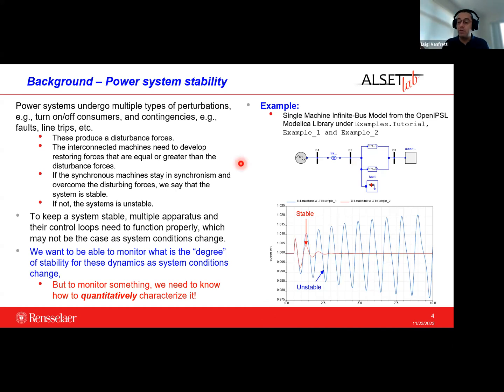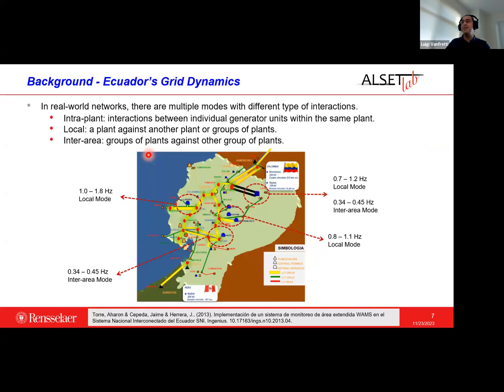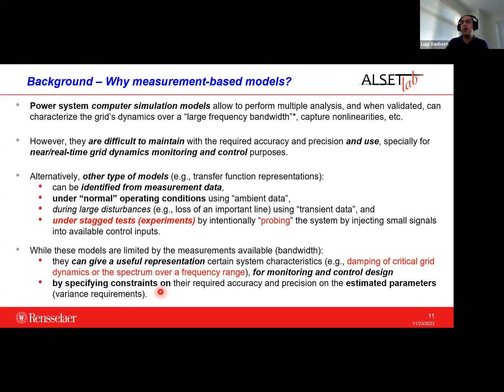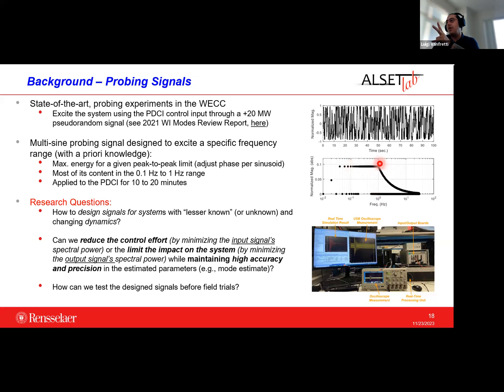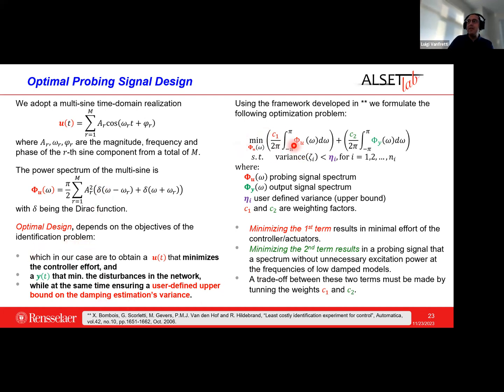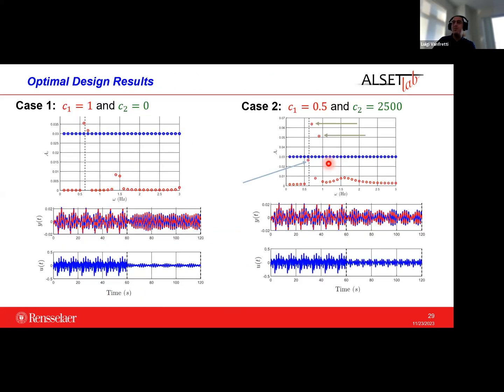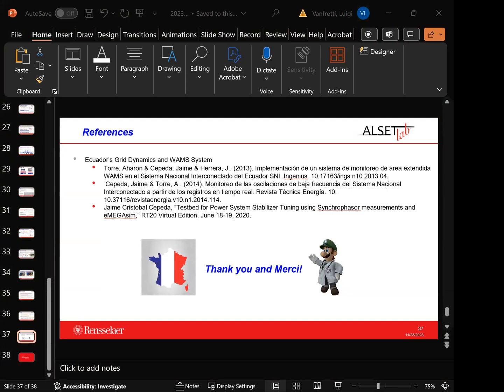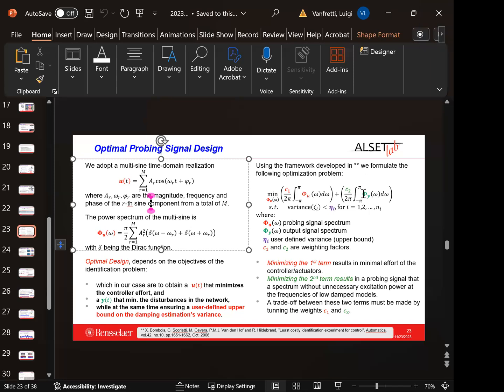Using Probing Input Signals for Enhanced Power Grid Monitoring and Control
Luigi VANFRETTI
French Identification Group - CT Identification SAGIP